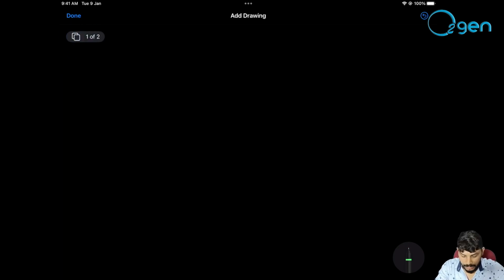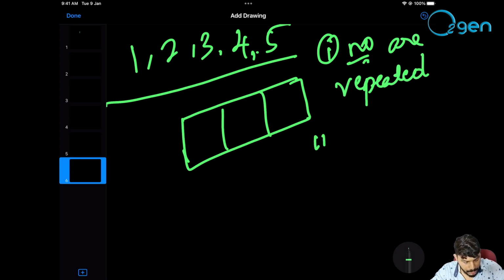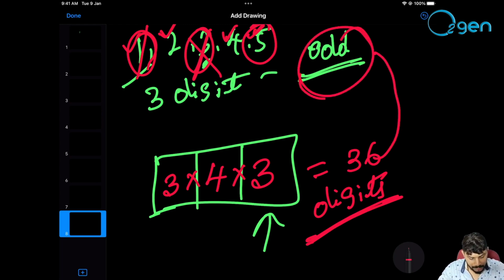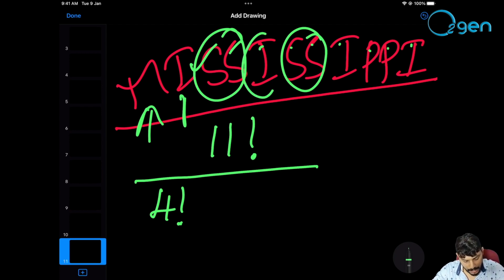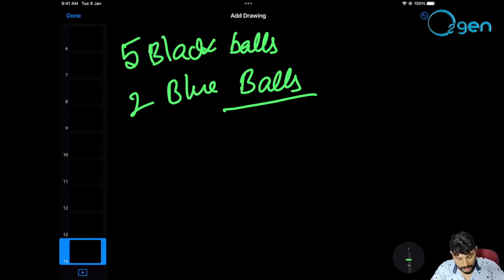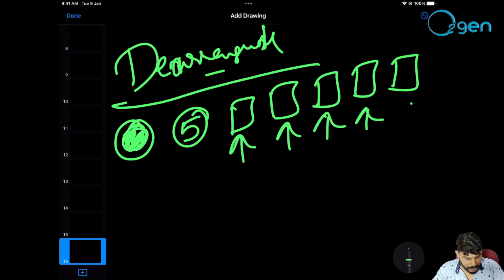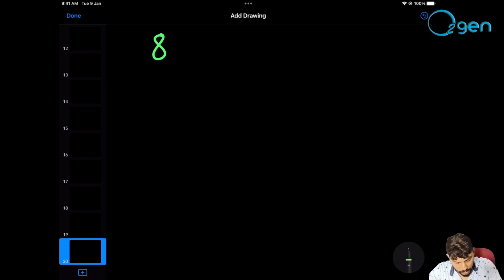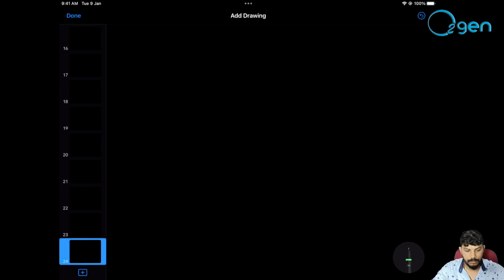permutation and combination